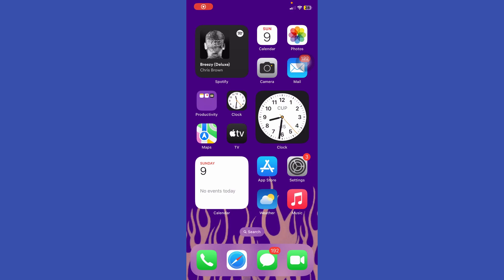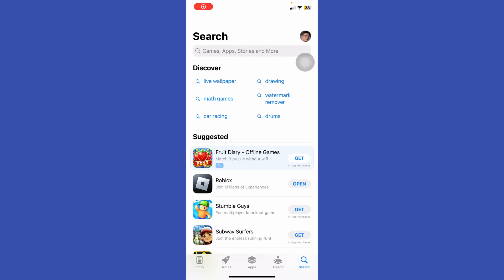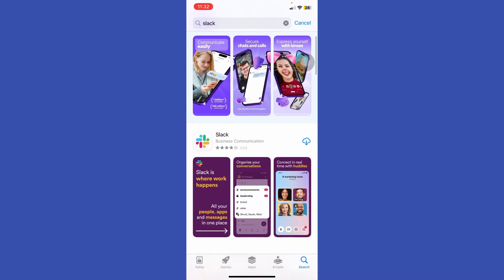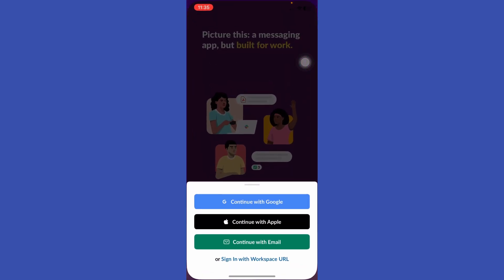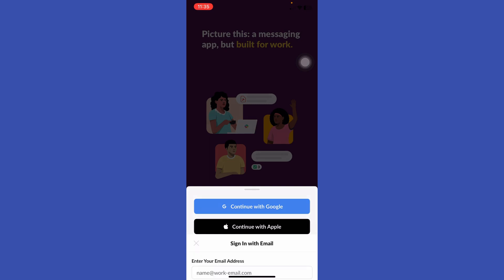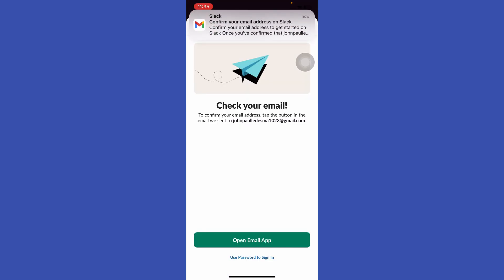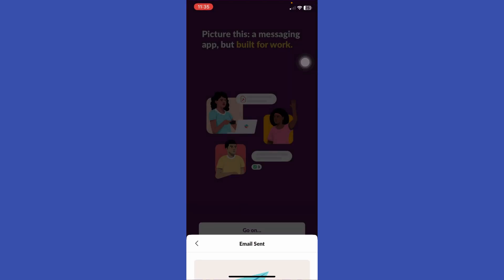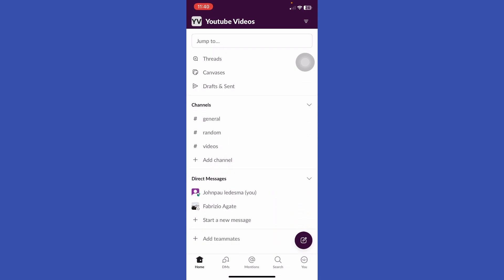How To Sign Into Slack On Phone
We show you How To Sign into Slack Mobile. If you want to learn how to login into slack app then you are in the right place. Learn how to login into slack mobile app in under 2 minutes! Don't waste more time and watch how to login in slack mobile.

We won't bother you with notifications and It would help us a lot!